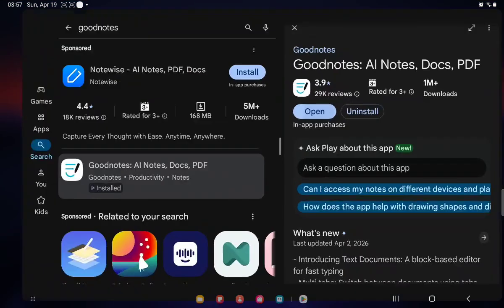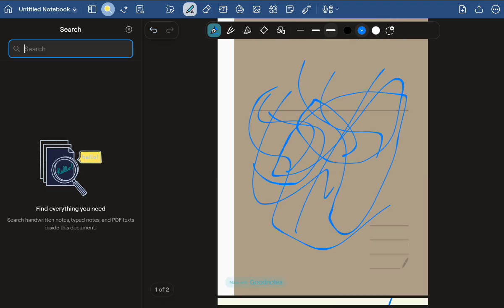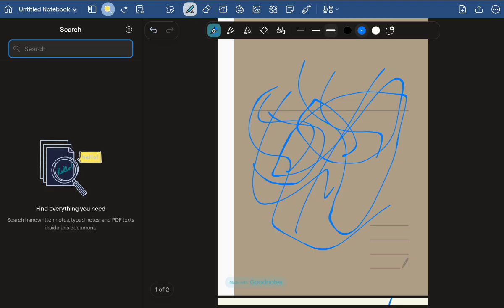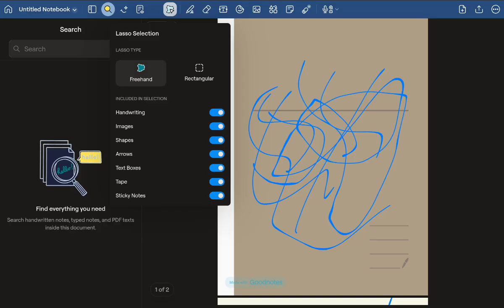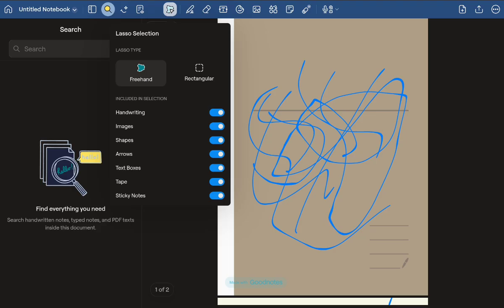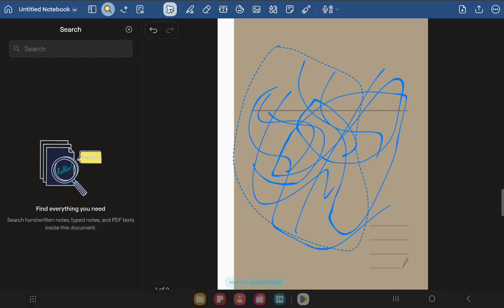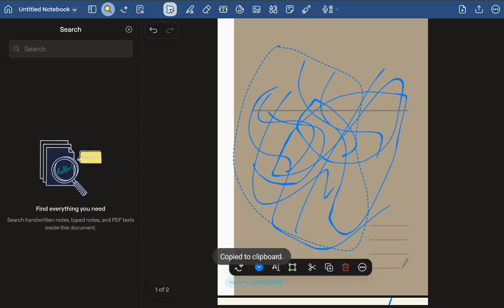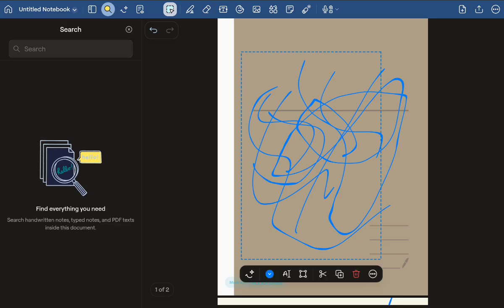How To Fix the Lasso Tool Not Working Correctly in Goodnotes! Tutorial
Today we talk about digital note taking,goodnotes tutorial,fix goodnotes,Fix the Lasso Tool Not Working Correctly in Goodnotes